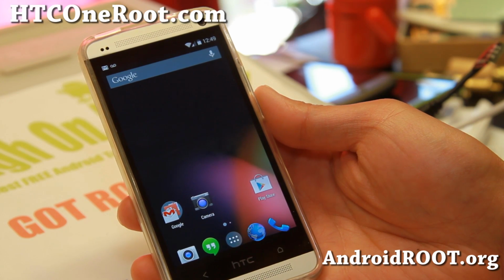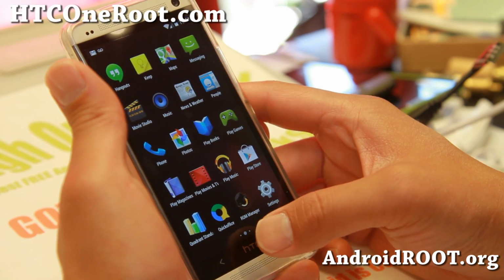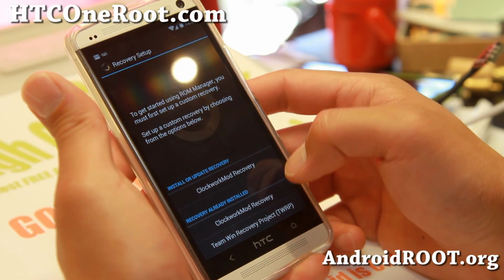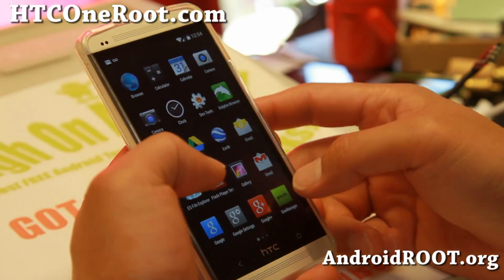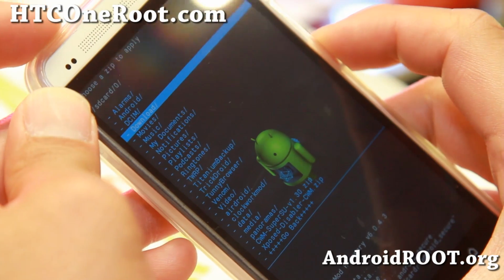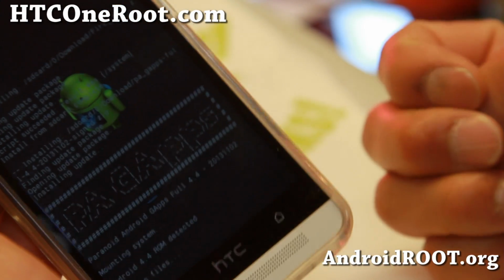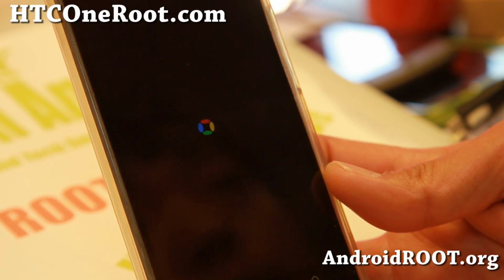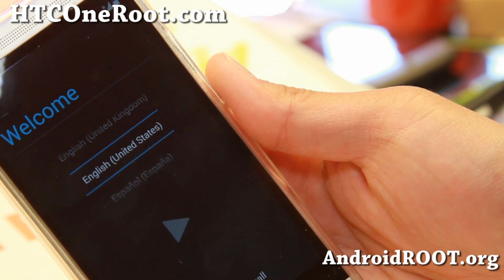Android 4.4 KitKat ROM + Root for HTC One!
Here's a quick overview of Android 4.4 KitKat ROM with root for HTC One Android smartphone users.